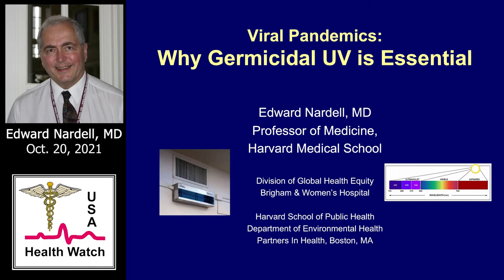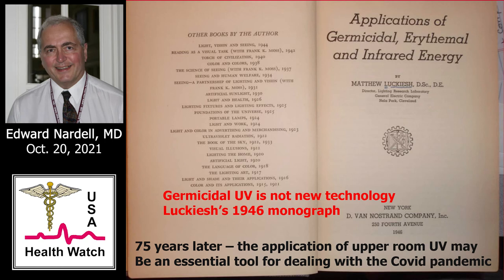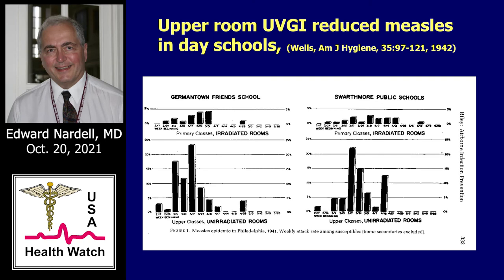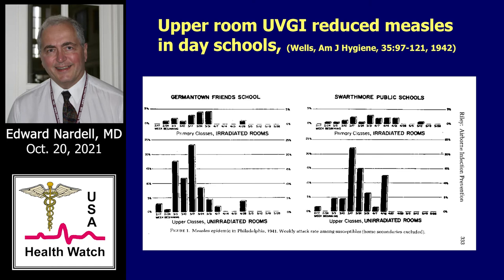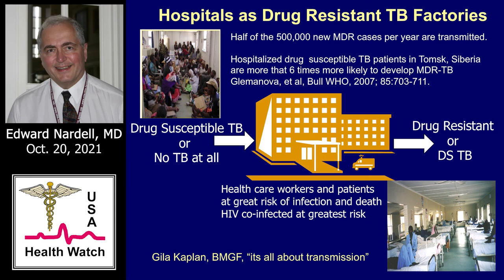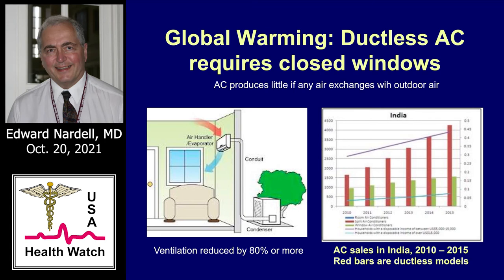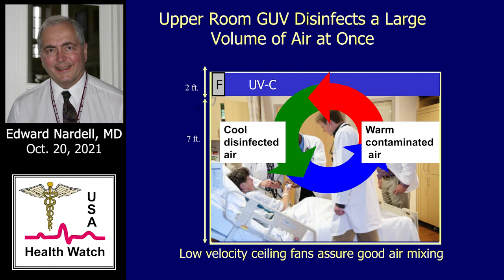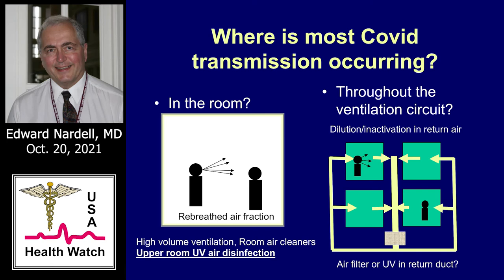COVID-19: Dr. Ed Nardell Discusses Advantages of UV-C Air Disinfection Using Upper Room Fixtures.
Dr. Nardell is professor of medicine, Harvard Medical School and Harvard School of Public Health, discusses germicidal UV is the essential technology for disinfecting air in rooms where transmission is occurring.  Dr. Nardell provides information on the efficacy and safety of UV-C along with comparing the efficacy of upper room disinfection units to free standing inbox units and UV-C in central air conditioning and heating systems.  In a pandemic a goal of 20 complete air exchanges per hour is ideal and upper room UV-C is a cost efficient and safe way of achieving this goal.  In addition, the use of carbon dioxide monitors to determine rebreathed air fraction and infection risk is also discussed.   Health Watch USA Meeting.  Oct. 20, 2021.